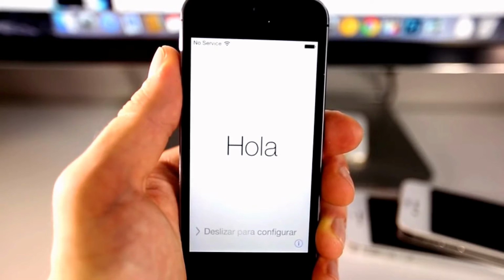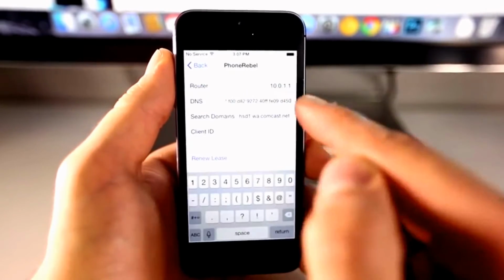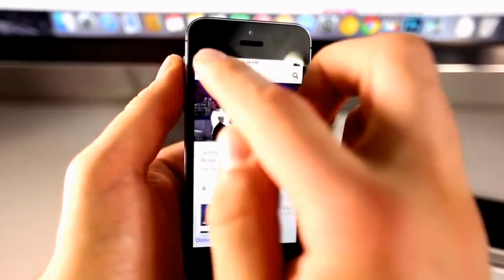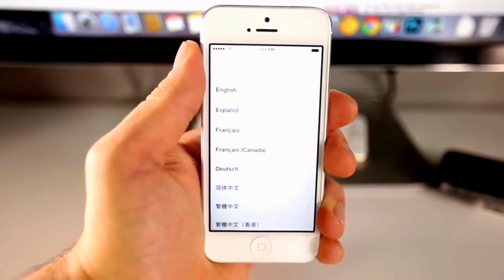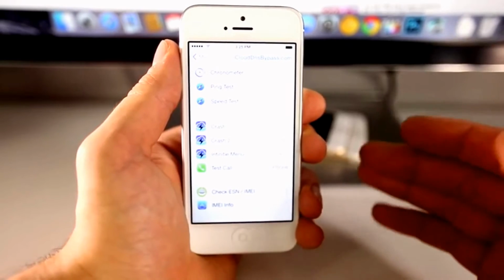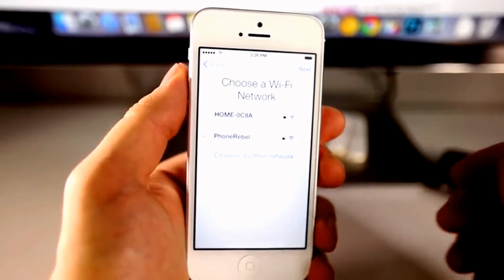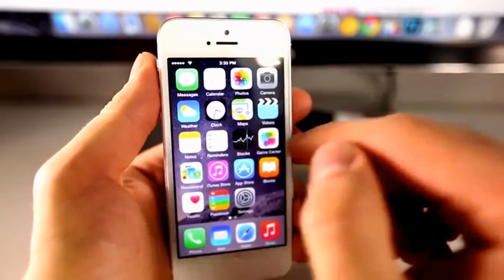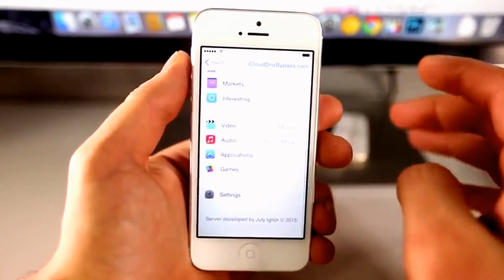Unlock icloud all iphone success 100% working